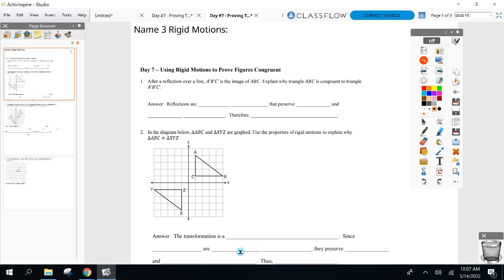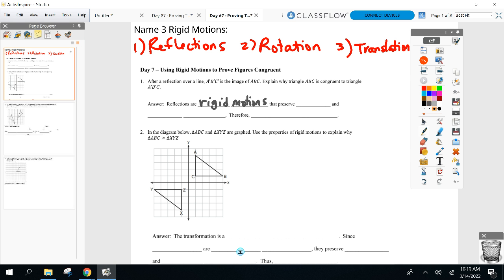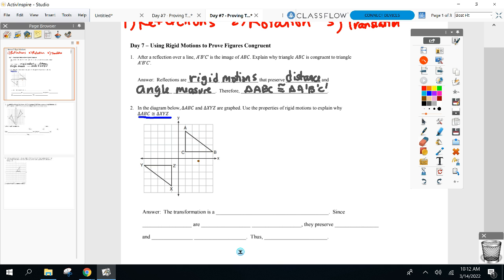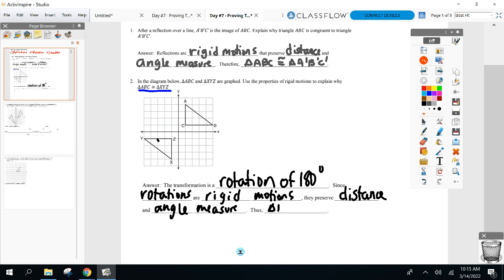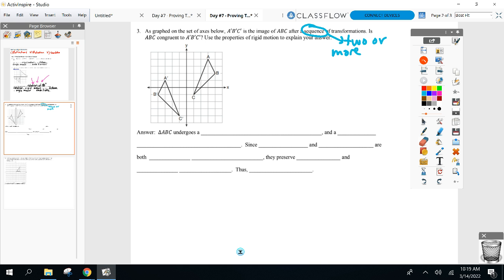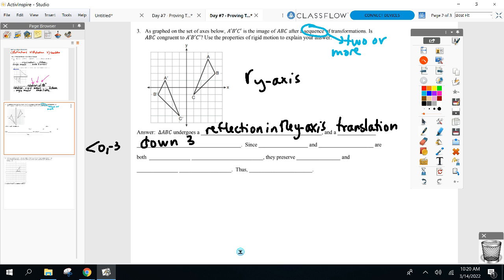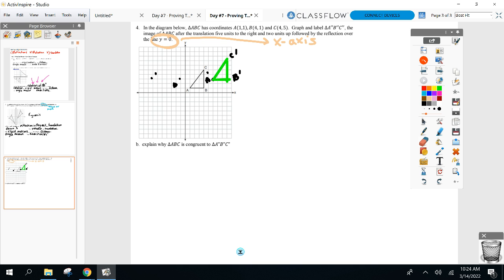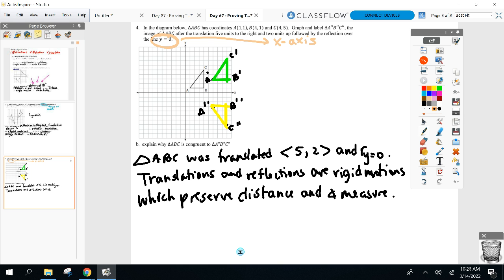Geometry AB March 14th - Unit 9 Day 7 - Proving Triangles Congruent Using Rigid Motions